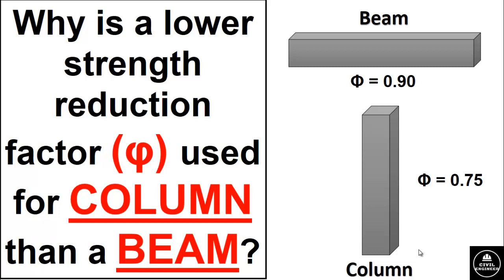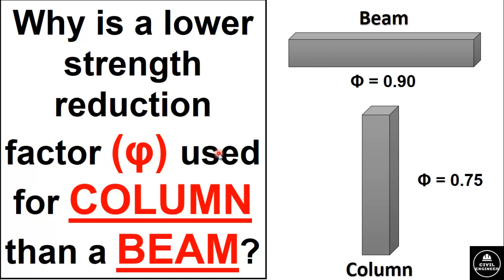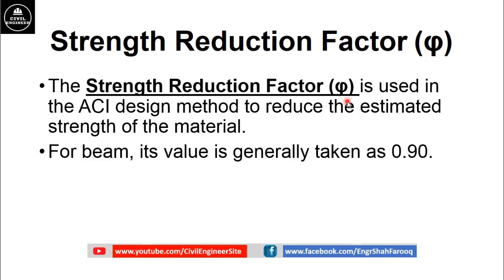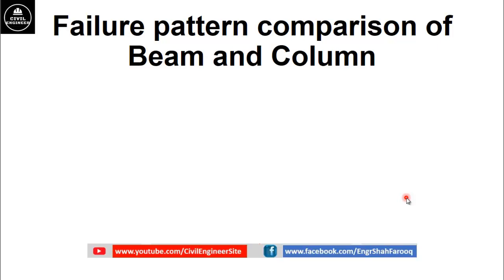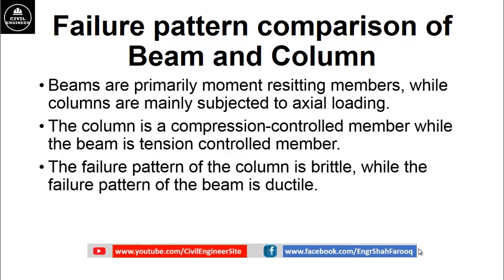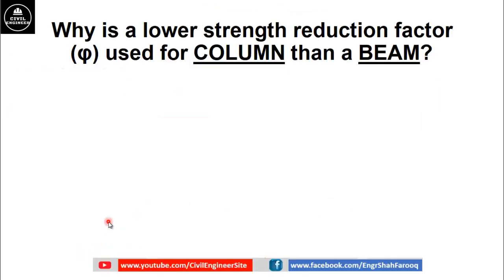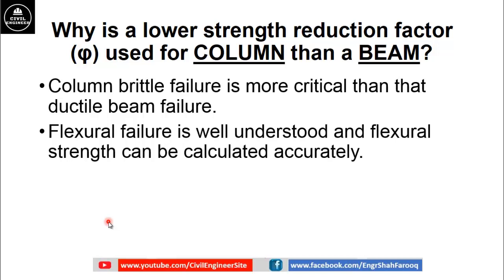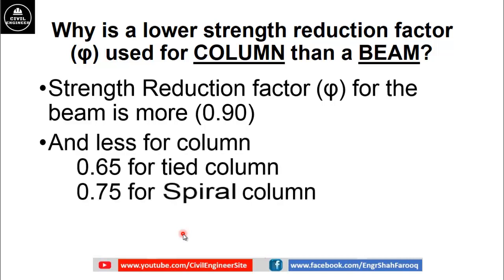Why is a lower strength reduction factor (φ) used for COLUMN than a BEAM? | ACI-318 | Column vs Beam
IN this video lecture we are going to discuss the reasons for taking a small value of strength reduction factor for the column as compared to the beam in the ACI-318 design method.
The Strength Reduction Factor (φ) is used in the ACI design method to reduce the estimated strength of the material.
For beam, its value is generally taken as 0.90.
While for the column the value of the strength reduction factor is 0.65 (Tied column) and 0.75 (Spiral column)
Reasons for taking a small value of strength reduction for column as compared to beam:
Beams are primarily moment resitting members, while columns are mainly subjected to axial loading.
The column is a compression-controlled member while the beam is tension controlled member.
The failure pattern of the column is brittle, while the failure pattern of the beam is ductile.
Brittle failure is abrupt, while ductile failure gives a warning and involves plastic deformation.
Column brittle failure is more critical than that ductile beam failure.
Flexural failure is well understood and flexural strength can be calculated accurately.
Column axial compression results in complex stresses, which can be determined by interaction diagrams, and are not well understood like the flexural failure of beam.
The strength Reduction factor (φ) for the beam is more (0.90)
And less for column 0.65 for tied column 0.75 for the Spiral column